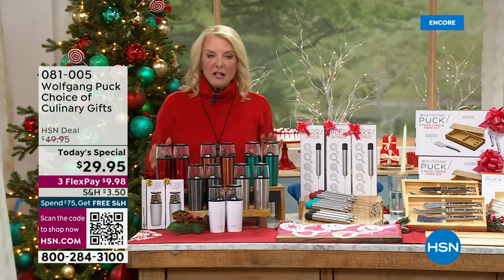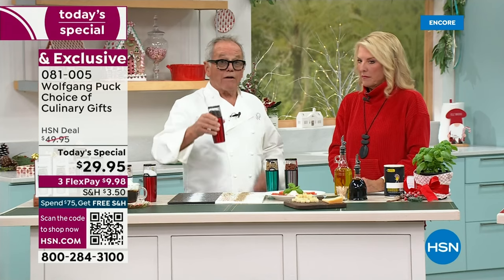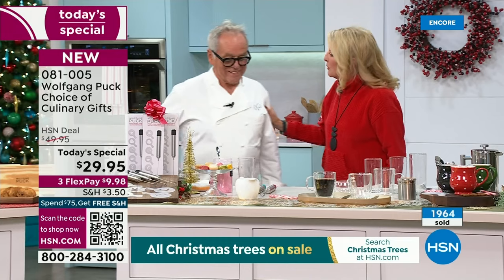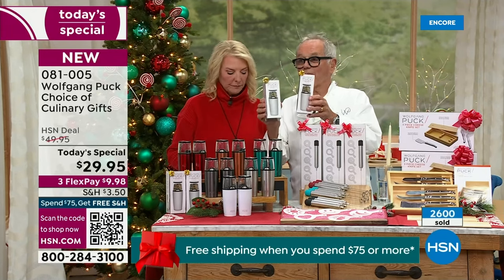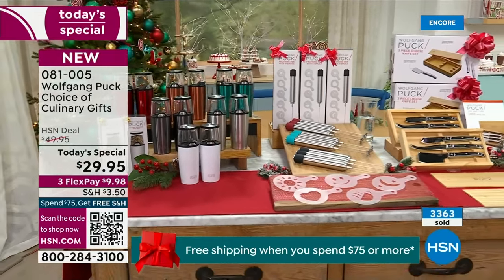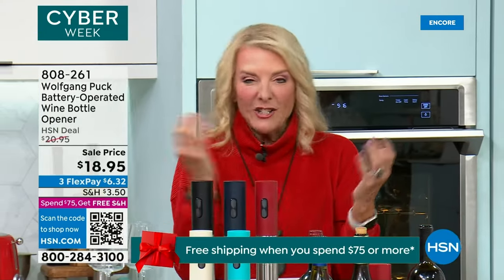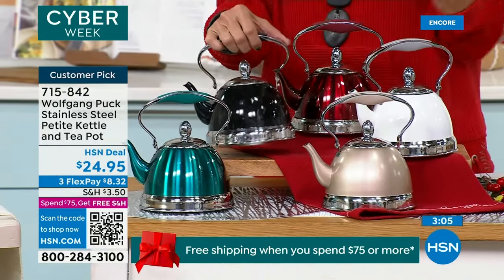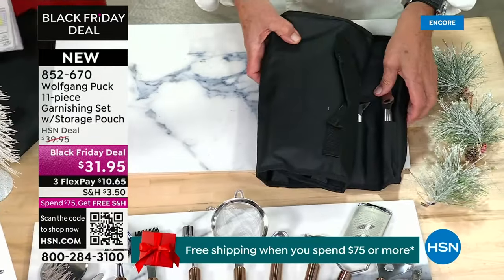HSN | Chef Wolfgang Puck Gifts Under $50 12.01.2023 - 06 AM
Serve up your best this holiday with kitchen essentials from chef Wolfgang Puck, under $50!